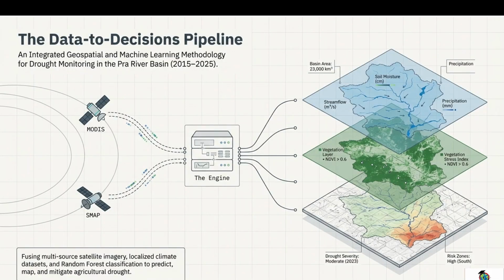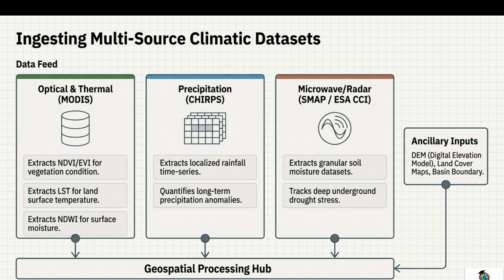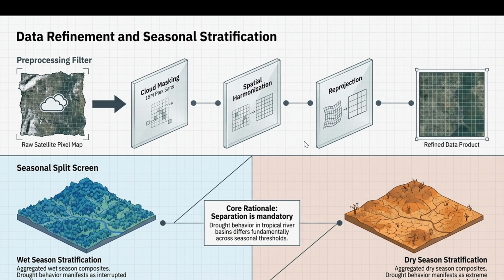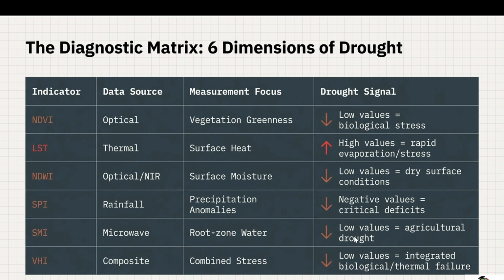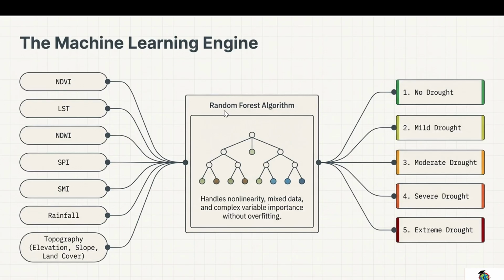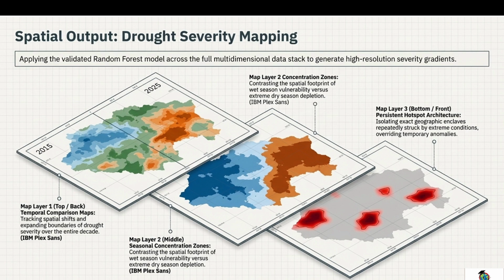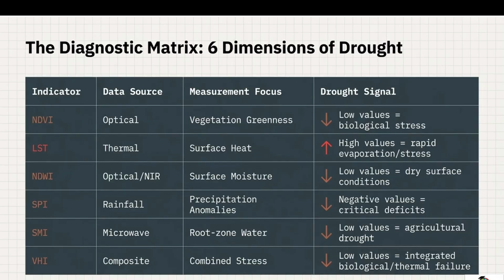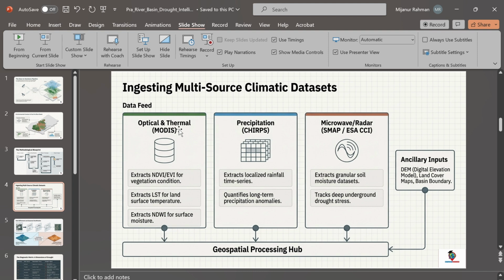Integrated Geospatial & Machine Learning Approaches for Drought Monitoring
Learn modern drought monitoring and hazard assessment techniques using Remote Sensing, GIS, Google Earth Engine, and Machine Learning. 🌾🌍

This specialized training program will teach you how to analyze and monitor drought conditions using NDVI, LST, SPI, VCI, TCI, Soil Moisture, Rainfall Data, MODIS, Sentinel, and Landsat imagery.

You will also learn complete workflows for Drought Hazard Mapping, Time-Series Analysis, and Machine Learning-based drought prediction using cloud-based geospatial technologies.

✔ Drought monitoring using Google Earth Engine
✔ Analysis of MODIS, Sentinel, and Landsat datasets
✔ NDVI, VCI, TCI, and SPI drought indices
✔ Drought Hazard Mapping techniques
✔ Machine Learning for drought prediction
✔ Time-Series Analysis of climate and vegetation data
✔ Rainfall and temperature trend analysis
✔ Spatial Modeling and Risk Assessment
✔ Exporting maps and geospatial outputs

Environmental and agricultural analysts
Climate change researchers
Google Earth Engine learners

With increasing climate variability and environmental stress, drought monitoring has become essential for sustainable planning and disaster management.

This training will help you develop practical skills for:

✅ Climate and environmental research
✅ Agricultural drought assessment
✅ Disaster risk management
✅ Spatial analysis and geospatial modeling
✅ Academic and professional research projects

drought monitoring GIS, machine learning drought analysis, Google Earth Engine drought tutorial, remote sensing drought hazard mapping, NDVI drought analysis, climate risk assessment GIS.